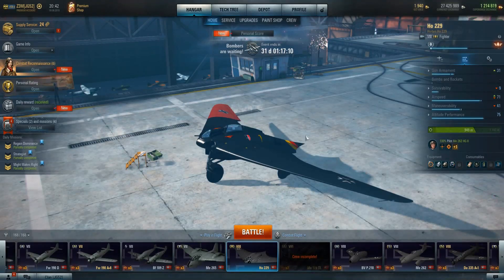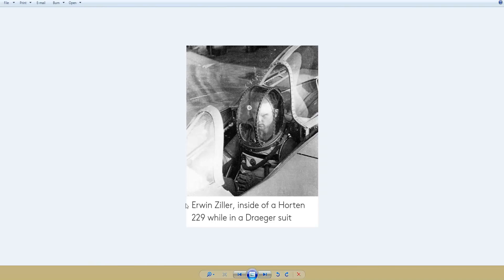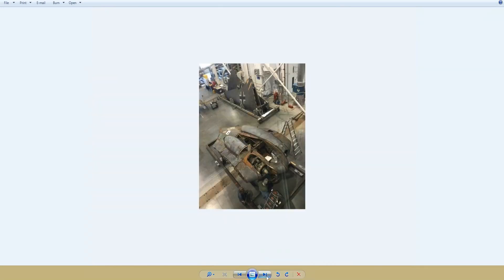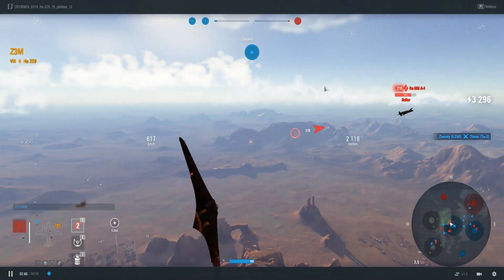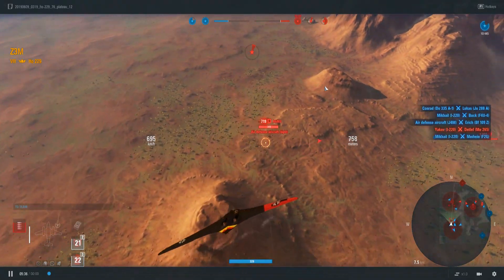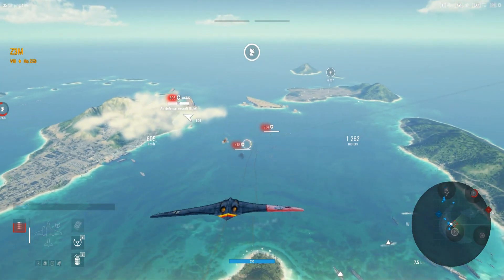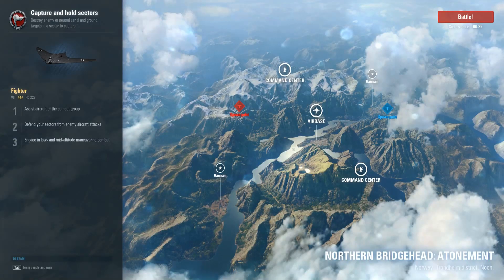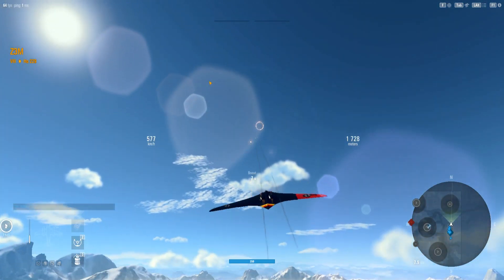World Of Warplanes. Ho-229. Wunderwaffe Bat Wing. Review And Gameplay